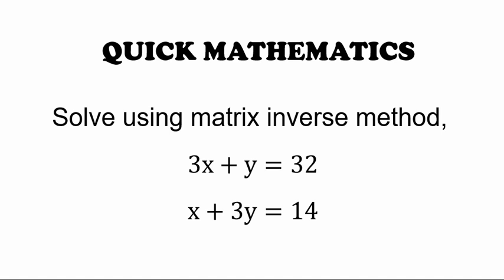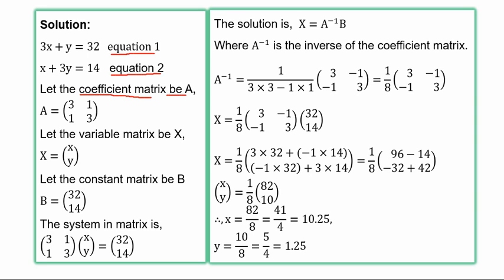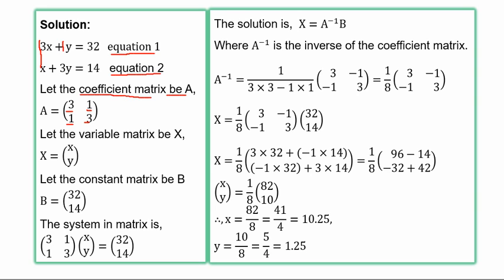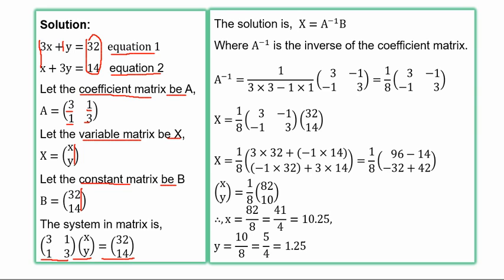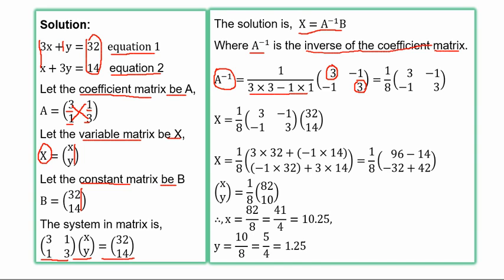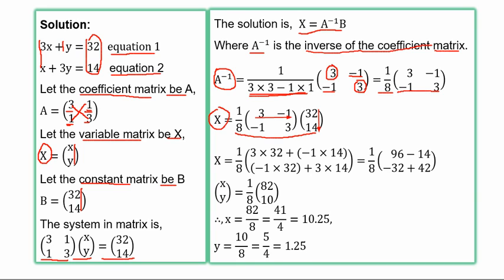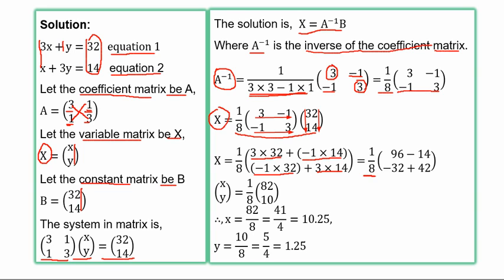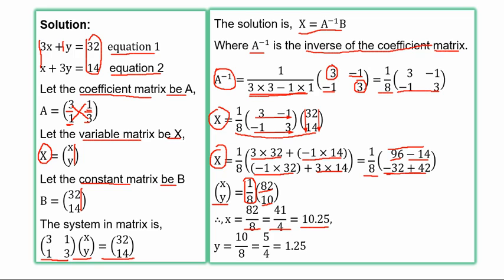QM|MATRIX INVERSE METHOD of Solving System of Linear Equations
Quick Mathematics is a series of teachings that provides solution to randomly selected difficult and challenging mathematics problems to students at all levels of learning.